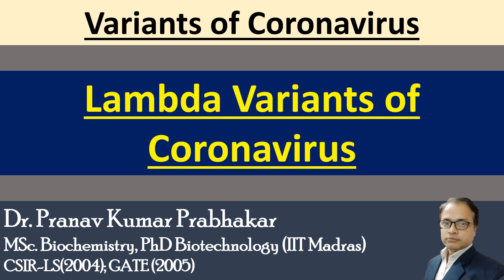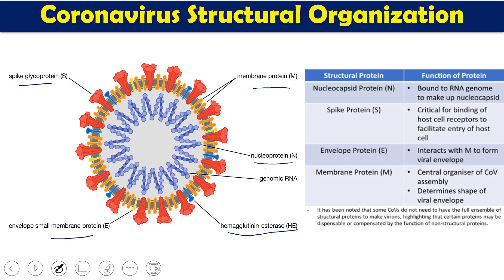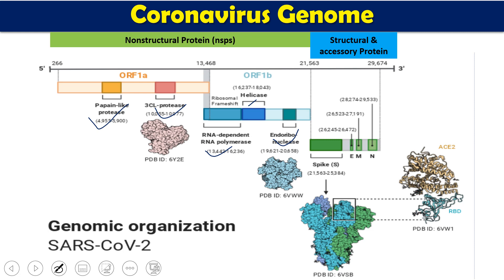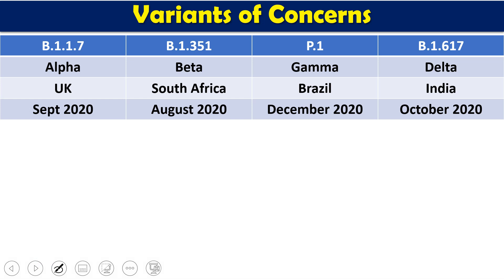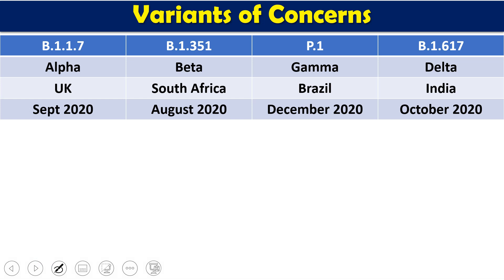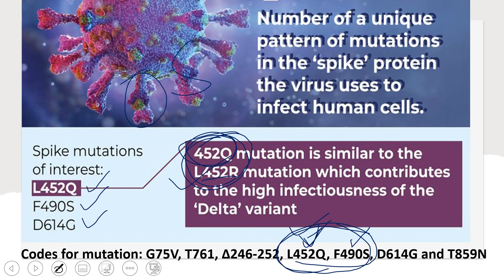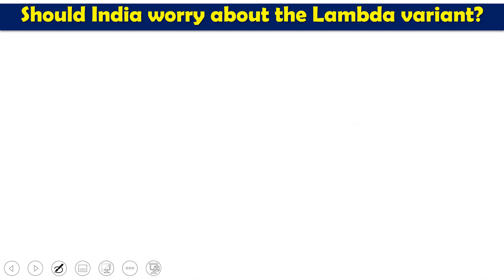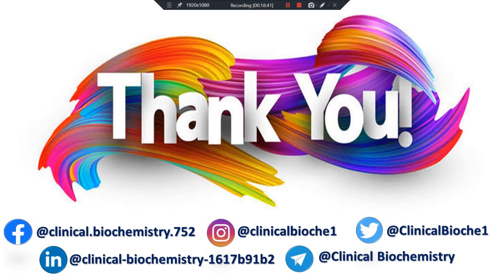Lambda COVID-19 variant and its ‘unusual mutations’: Facts about Lambda Variant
Scientists are puzzled by the coronavirus variant known as Lambda, which comes with reportedly “unusual mutations”. Lambda was initially known as the C.37 strain first detected in Peru in December 2020.
Since then, the variant has “exploded”, according to a Peruvian scientist. Now, the Latin American country has the highest COVID-19 mortality rate in the world. This suggests Lambda may “more infectious than the Delta variant”, that is, it has higher transmissibility, stronger binding to lung cell receptors, and resistant to neutralising antibodies. What we know so far:
What is the Lambda variant?
The World Health Organisation (WHO) classified it as a ‘Variant of Interest’ on June 14, 2021 after the variant has “exploded” in certain Latin American countries. It's now spread to nearly 30 countries around the world. The agency noted in a report that the Lambda variant accounts for 81% of the cases detected since April 2021 in Peru based on genome sequencing data available.